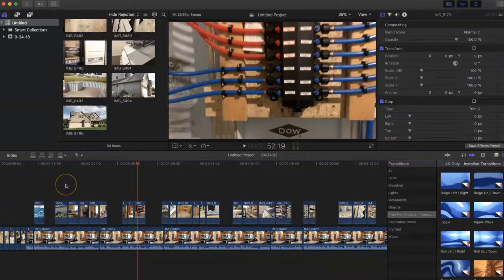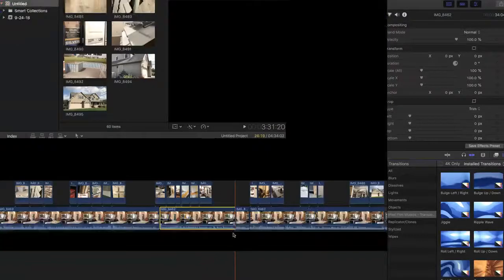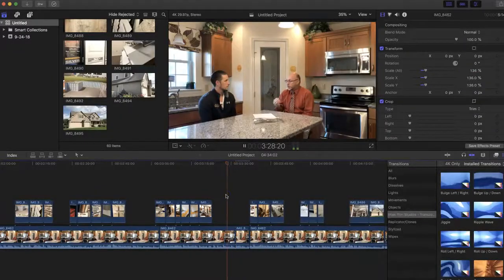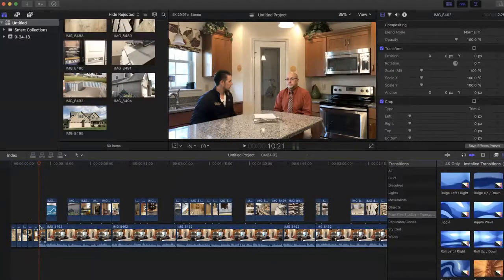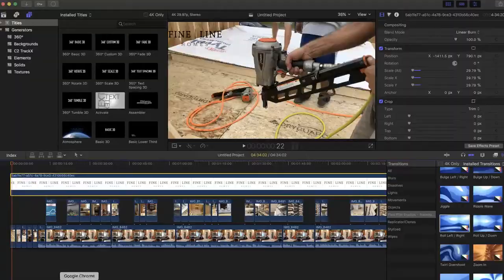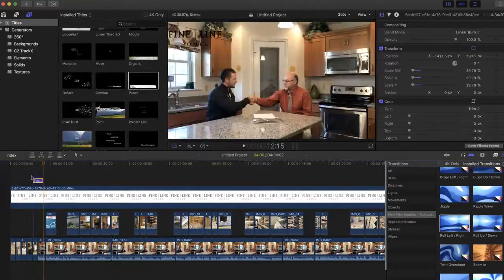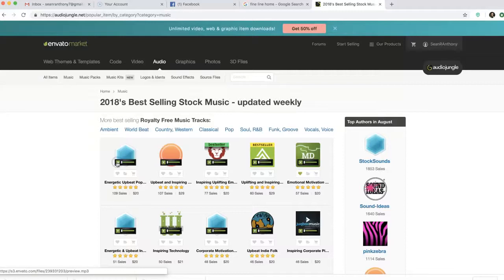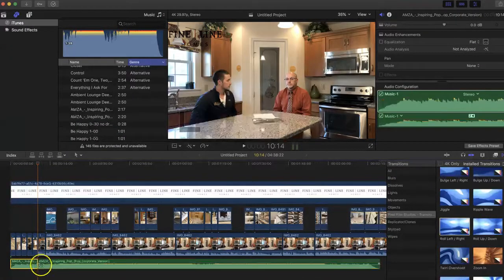Editing A Community Connect Part 3